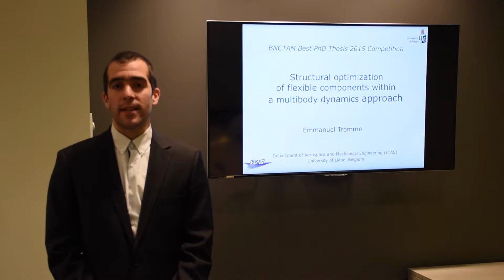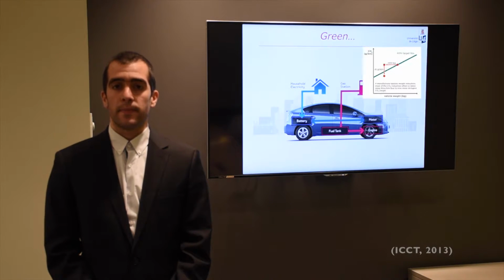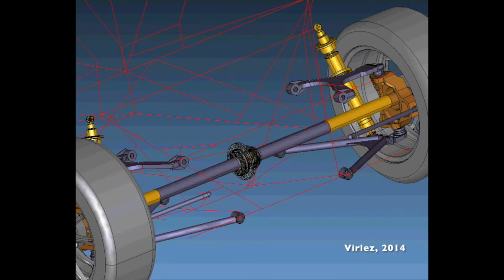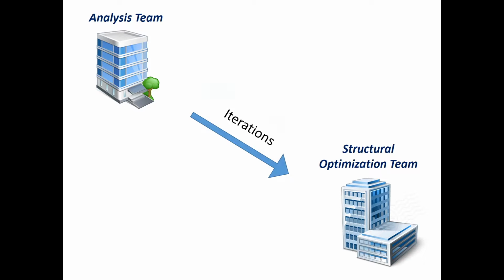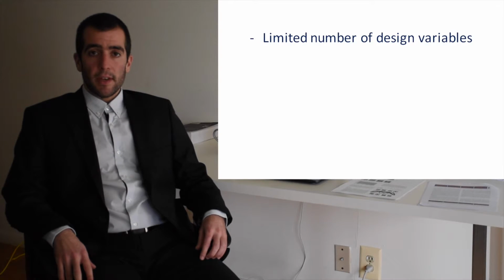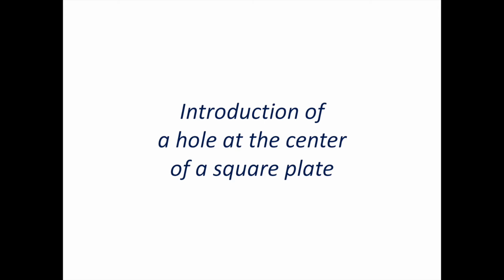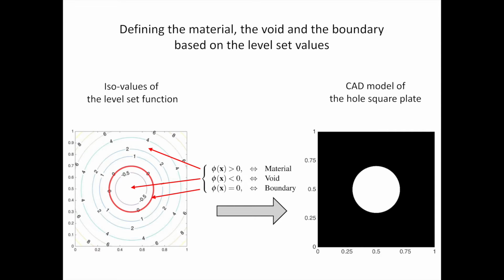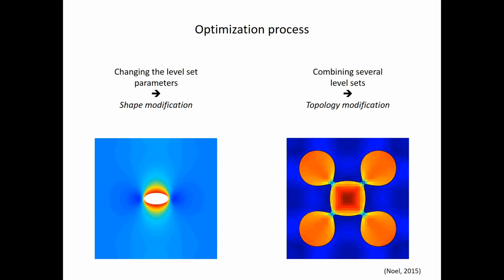Emmanuel Tromme PhD Thesis Presentation - BNCTAM Best Thesis Award 2015 Finalist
My PhD thesis is entitled "Structural optimization of flexible components within a multibody dynamics approach".